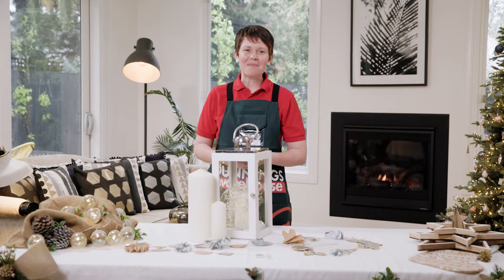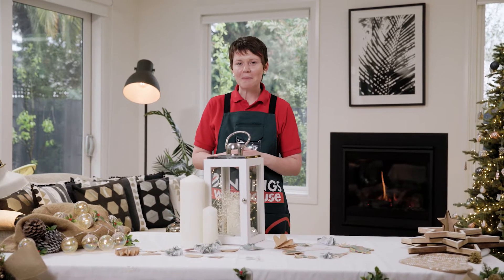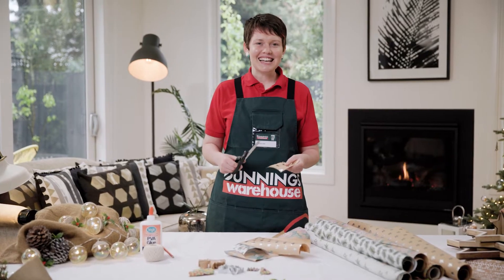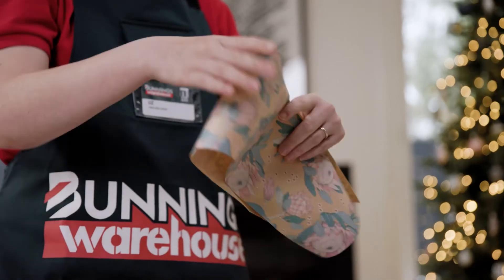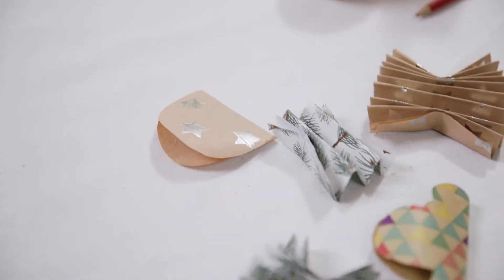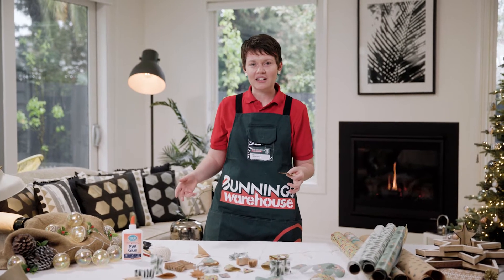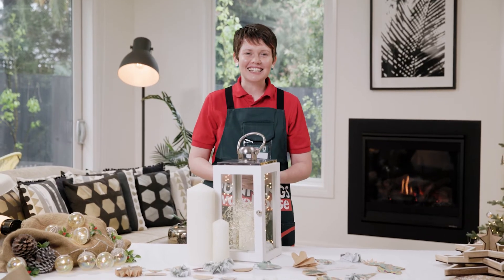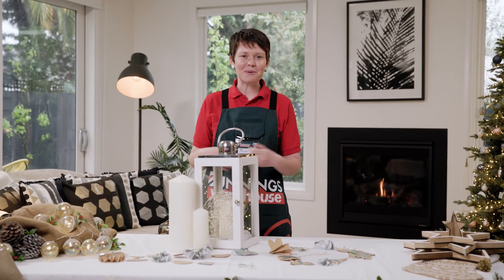How To Make A Sustainable Christmas Garland At Home - Bunnings Warehouse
Sustainable Christmas decorations are all the rage these days – join the club with this sustainable garland D.I.Y. project from Bunnings Warehouse. Put your own spin on the classic ornament by recycling spare material or gift wrapping that you have at home. Not only is this great for the environment, but it guarantees your decorations will be as unique as you are.

TOOLS:
· PVA Glue
· Scissors

MATERIALS:
· Twine
· Gift wrap or material